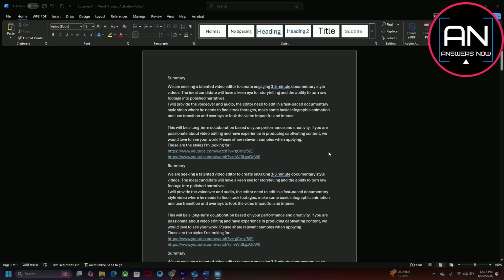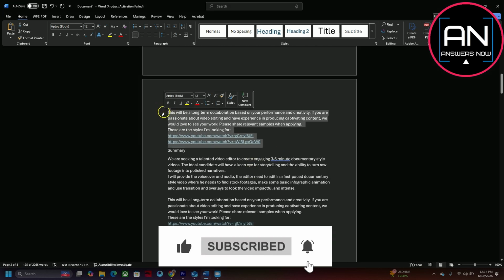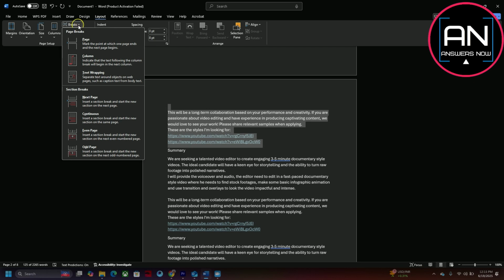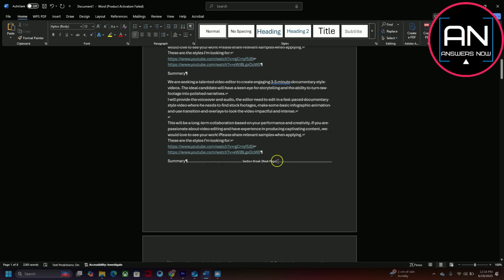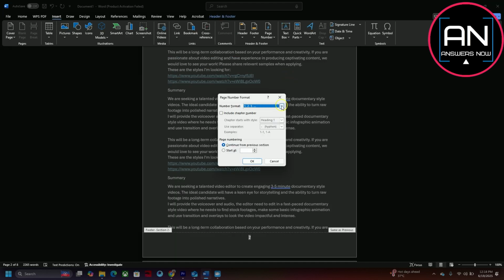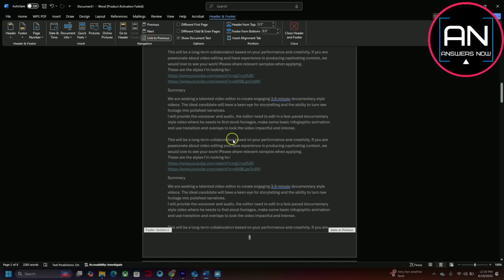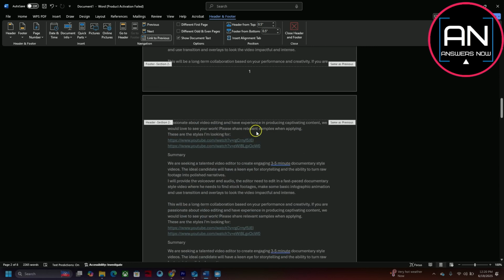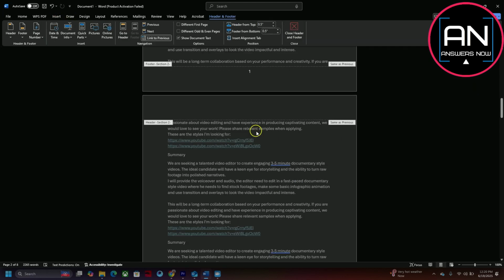How To Start Page Numbering From a Specific Page In Microsoft Word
In today's video i'm going to show you how to start page numbering from a specific page in microsoft word, easy and simple tutorial to follow.